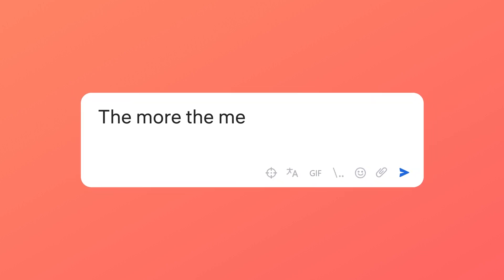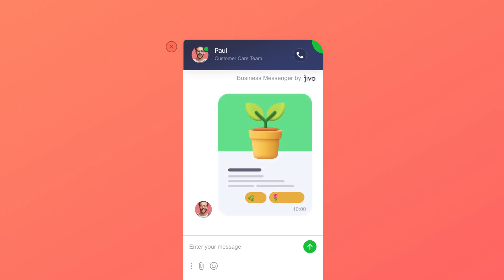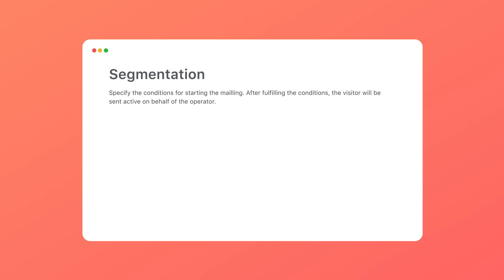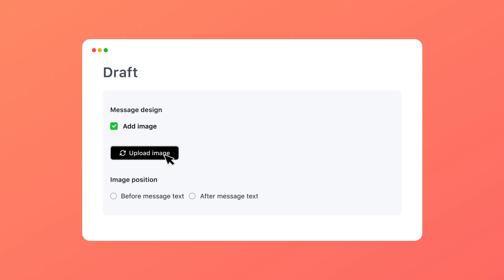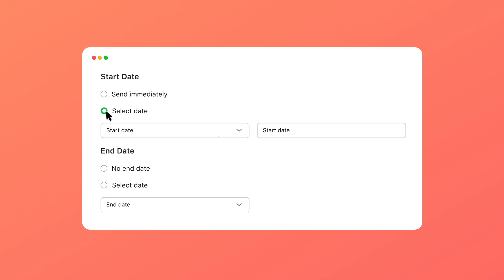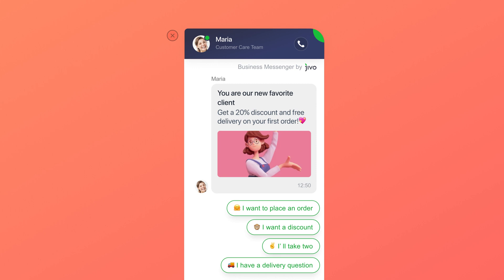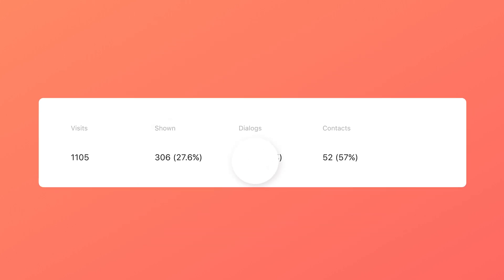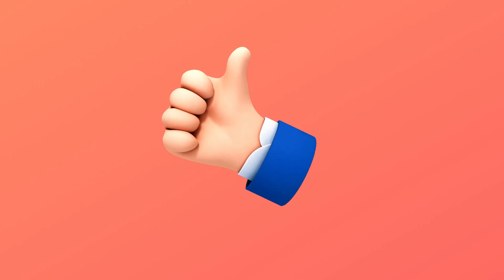New Feature in Jivo: Marketing campaigns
In this tutorial we will introduce you to the new feature "Marketing Campaigns". With this feature you will be able to set and schedule messages in the chat for the website channel.

With marketing campaigns you will be able to set a time, add a picture, text and prechat buttons to your pop up invitation for your website.